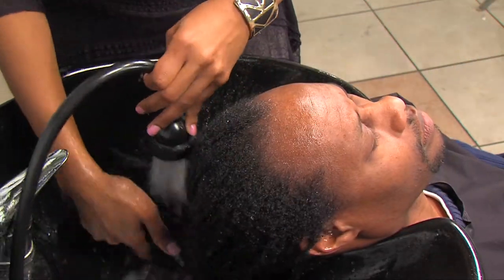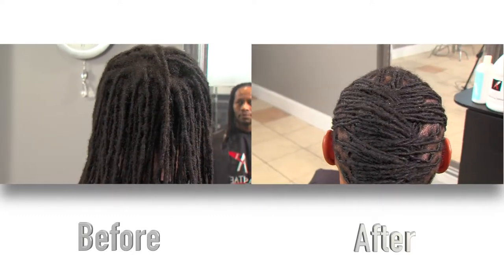ASHTAE PRODUCT KNOWLEDGE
Welcome to Ashtae The leader in multicultural haircare products and education.  On this video we'll walk you through the Ashtae product line, its uses and even some tips for at home maintenance.